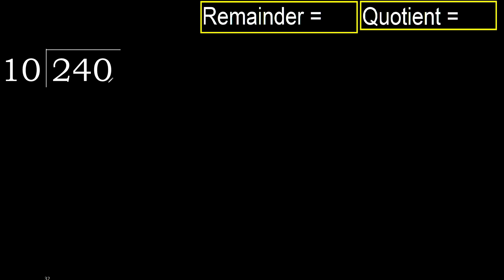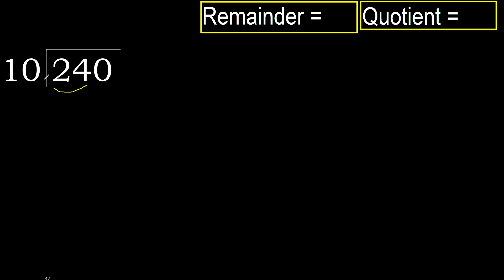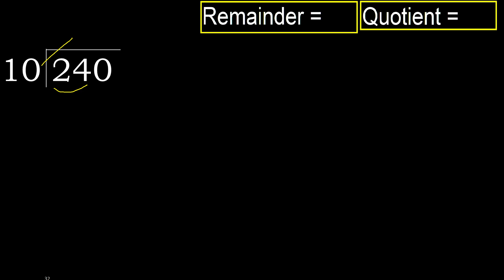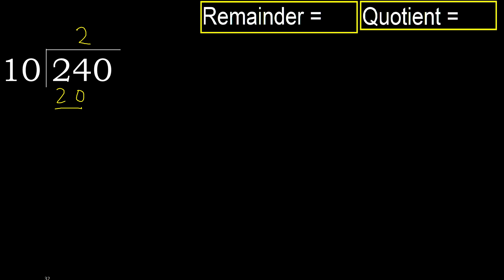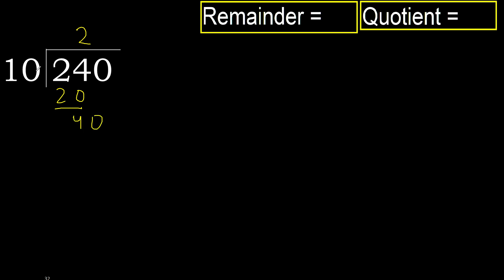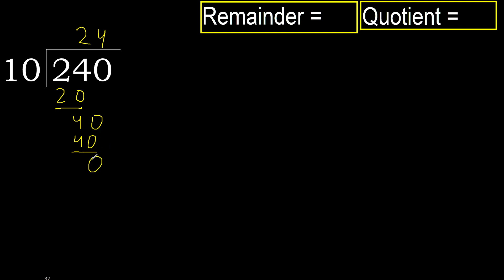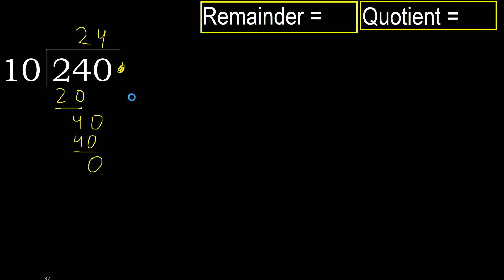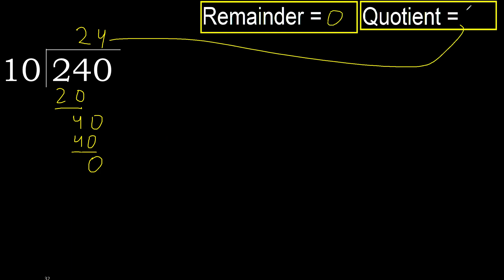Divide 240 by 10 , remainder . Division with 2 Digit Divisors . How to do